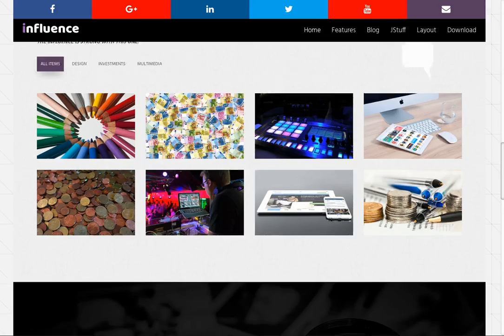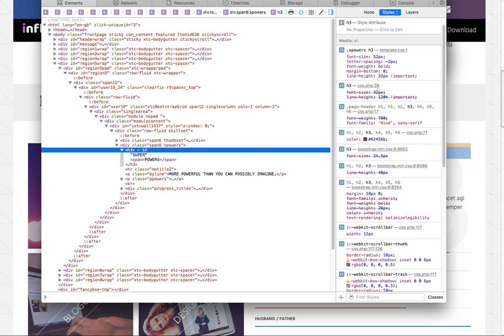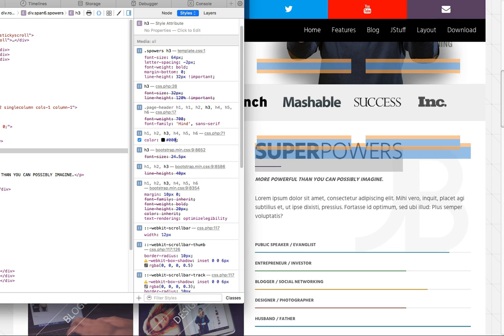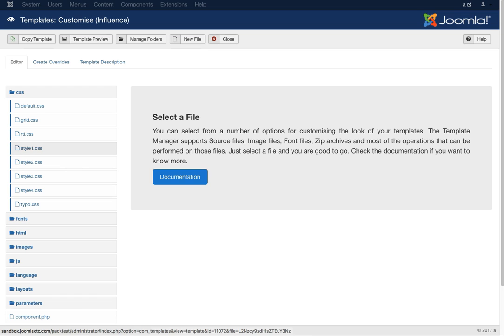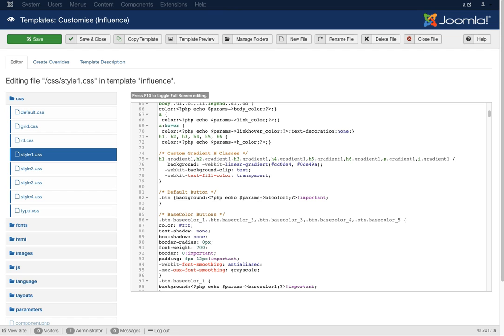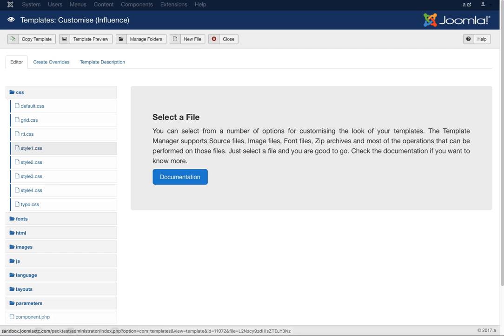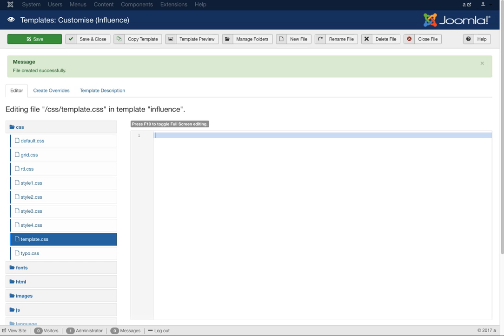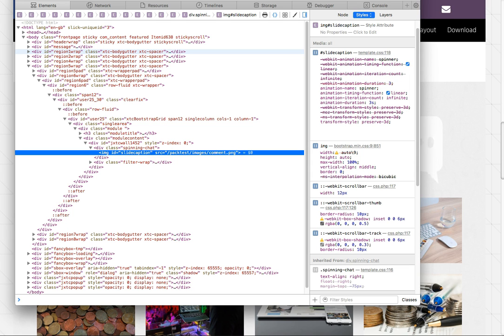XT Framework Tutorial: Finding and editing CSS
How to find and edit CSS in the JoomlaXTC XT Framework for Joomla 3